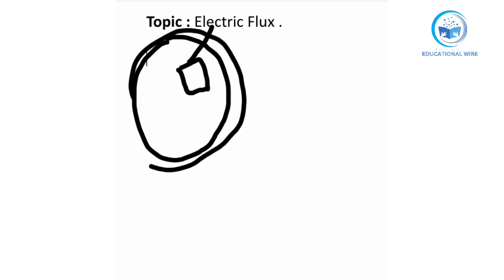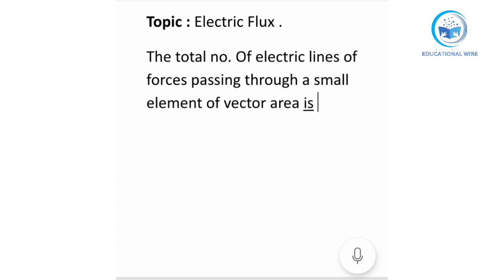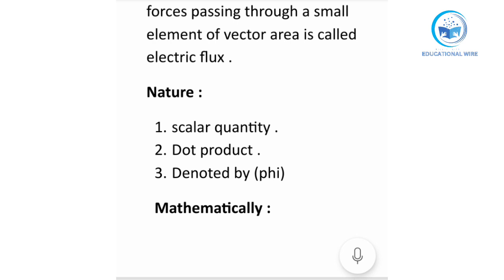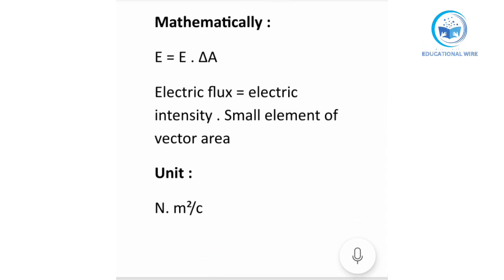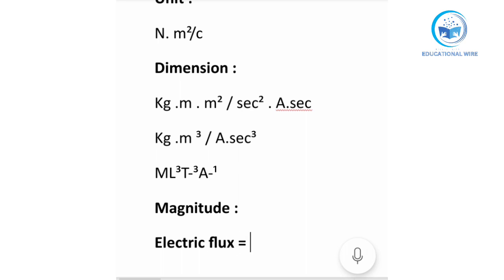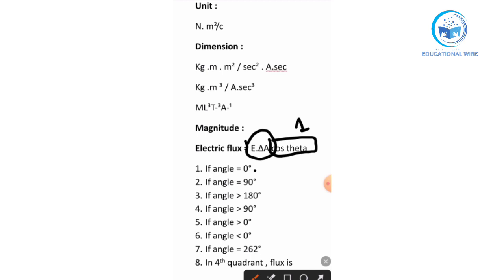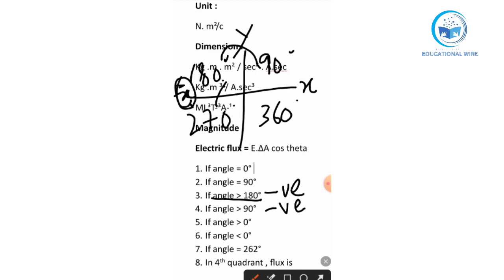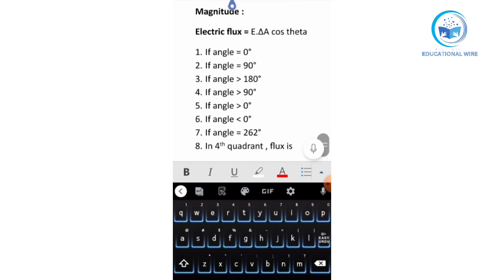"Mastering Electric Flux: 🧲⚡️ | Understanding the Fundamentals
"Welcome to a knowledge-packed lecture on electric flux! Join us as we dive deep into the fascinating world of electric flux, exploring its concepts, calculations, and applications in physics. Whether you're a student aiming to excel in exams or a physics enthusiast seeking to broaden your understanding, this video is tailored for you. Let's unravel the mysteries of electric flux and empower ourselves with the essential knowledge to navigate the electrifying realm of physics.

🔬 Topics Covered:
- What is Electric Flux?
- Understanding Flux through a Surface
- Flux and Electric Fields

👨‍🏫 Engage with our content, ask questions, and enhance your learning experience. Let's grow our community of science enthusiasts together! 🌟